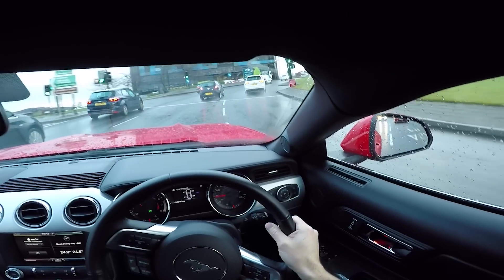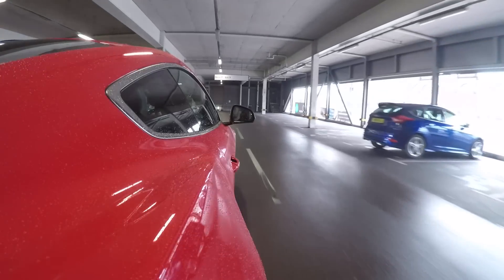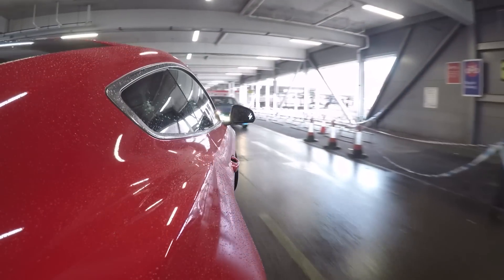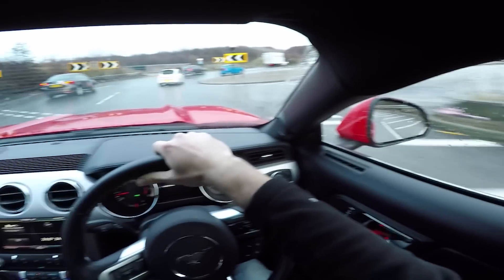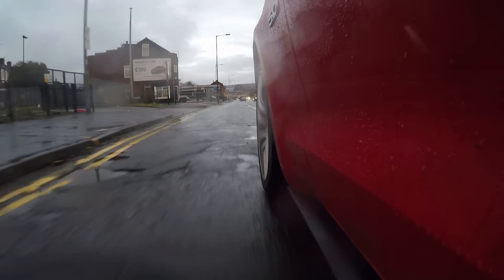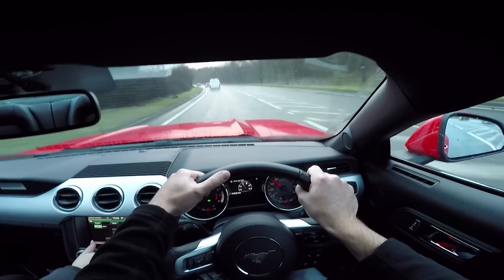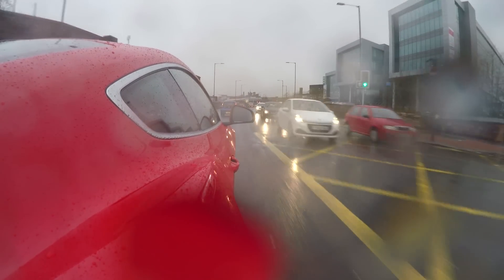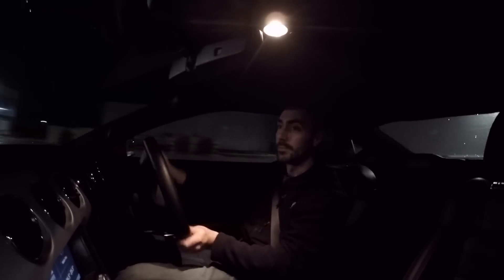I BOUGHT A MUSTANG!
Ever since the Mustang was brought over to the UK I've really fancied one and my dream has now come true! I'm now the proud owner of a 2015 Mustang GT.